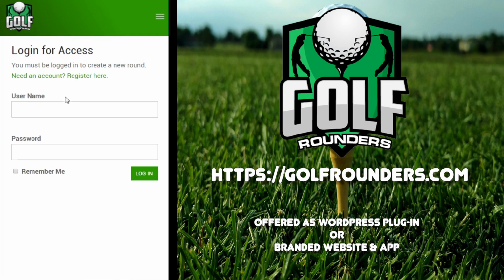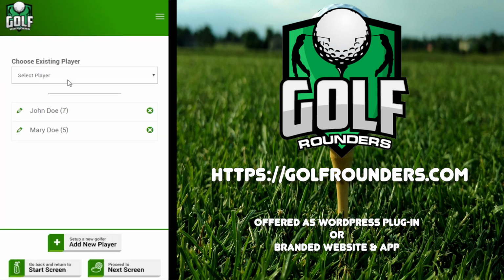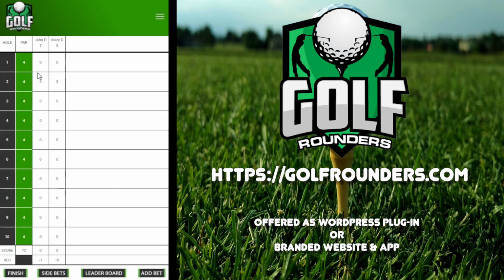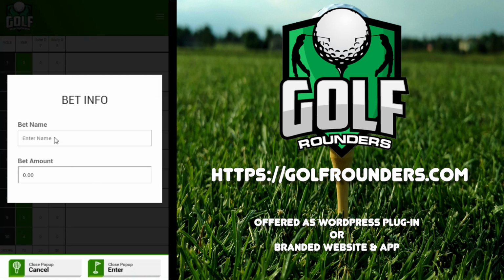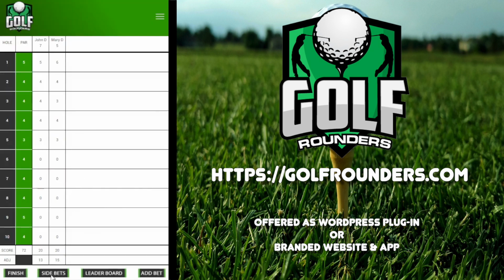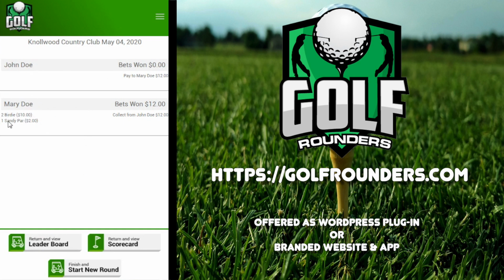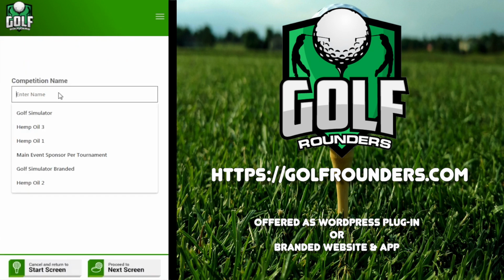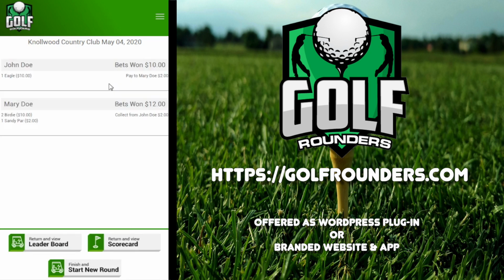Golf Rounders Wordpress Plug In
WordPress plug-in for scoring a round of golf with friendly golf betting.  Available for purchase and website customization.